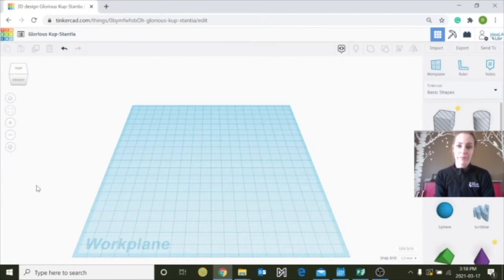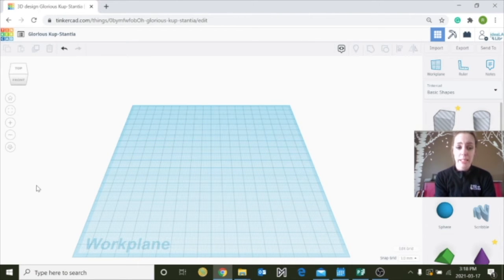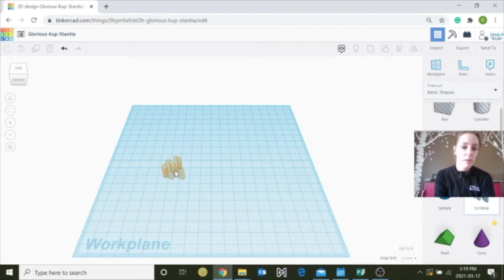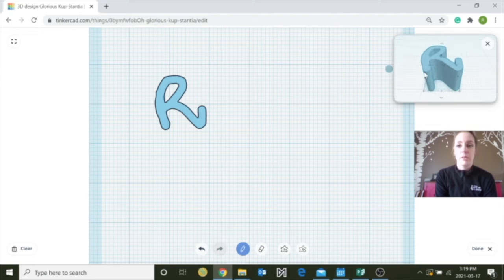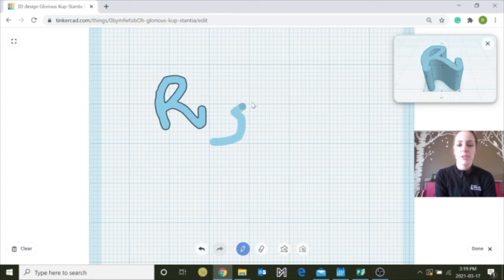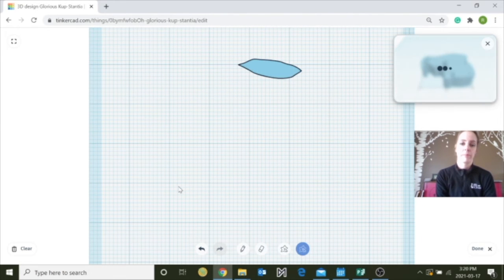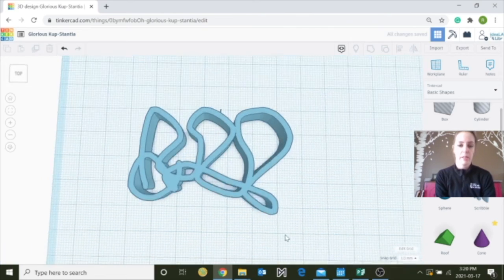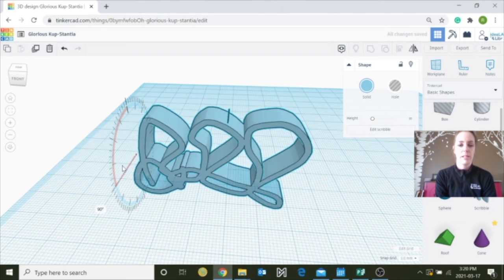hackLAB Tips & Tricks: Scribble Tool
Learn quick tips & tricks to help you design your next hackLAB project. This week's topic: Scribble Tool in TinkerCAD.